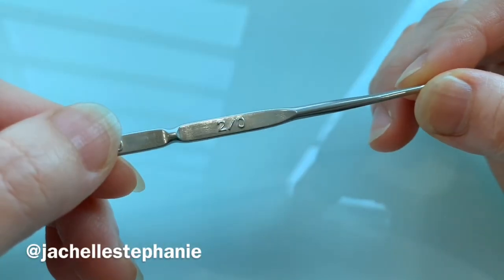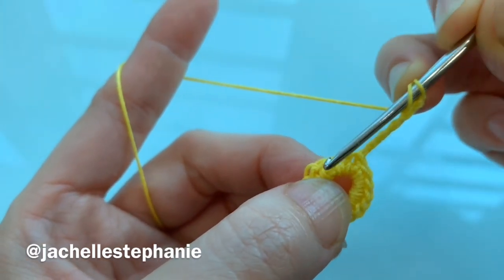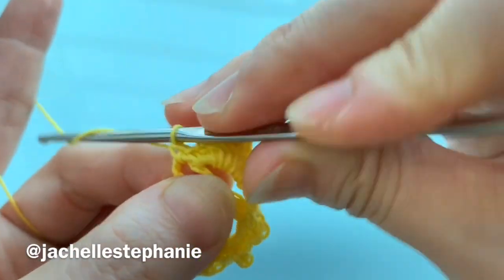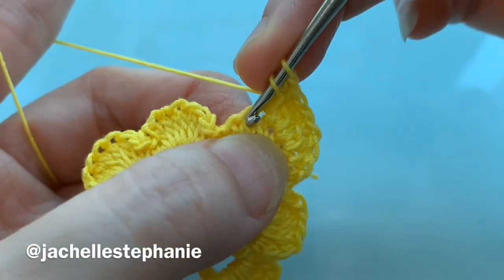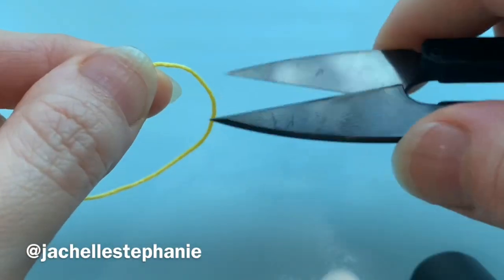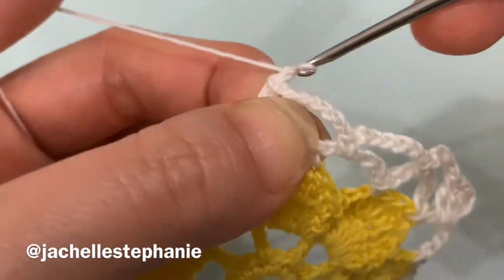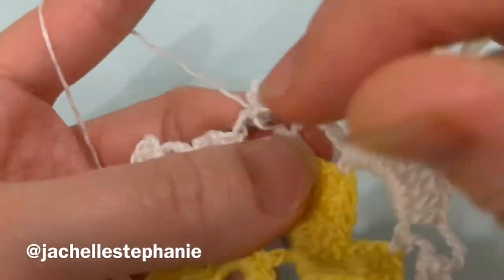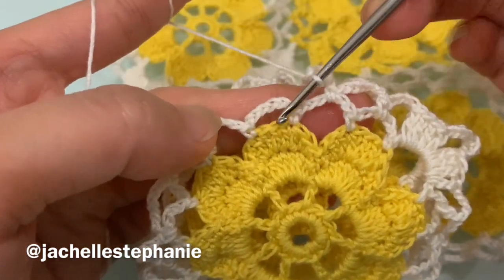HOW TO CROCHET FLOWER GRANNY SQUARE AND JOIN AS YOU GO (PATTERN 856)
HI everyone.. today i want to share with you how I make this granny square and how to join it.
I am using  steel crochet hook size 2 and yarn thread.
xoxo..